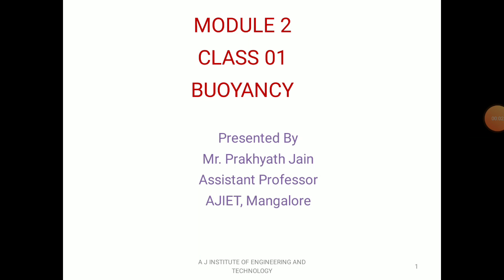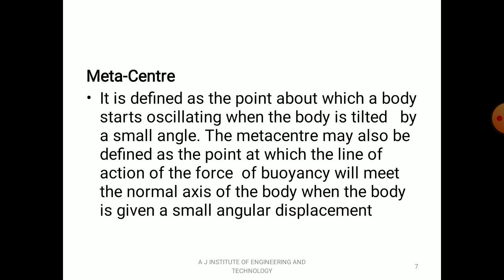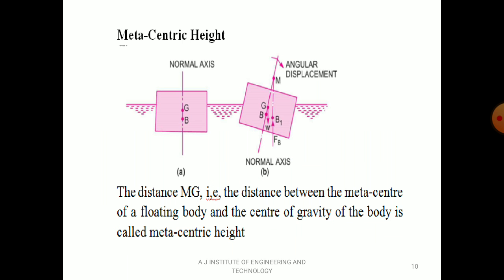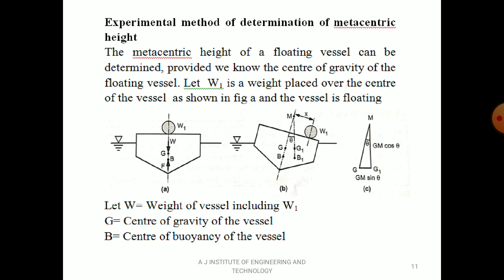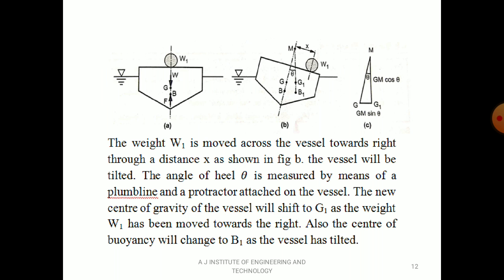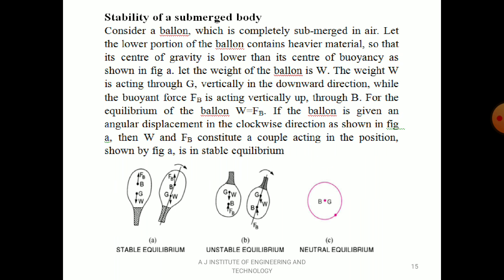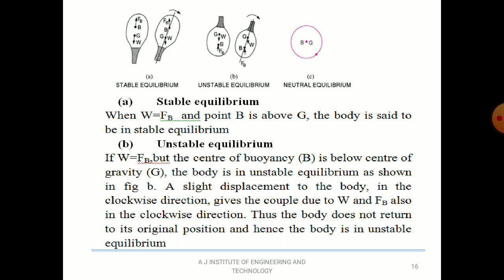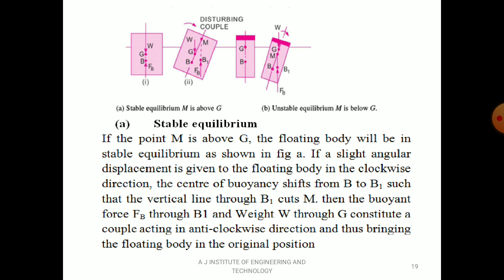Buoyancy,Centre of buoyancy,Metacentre,metacentric height and it's application